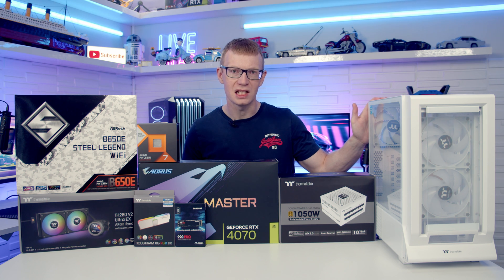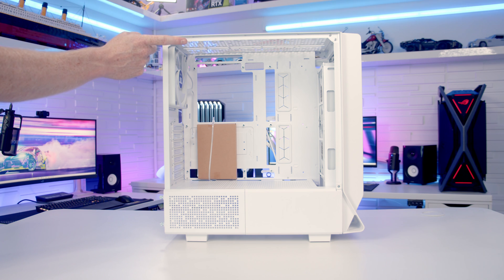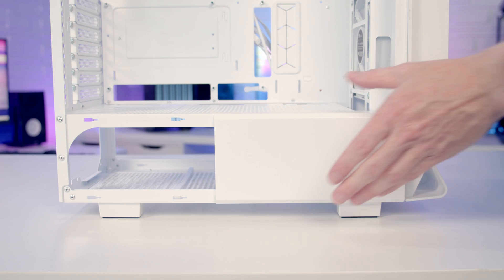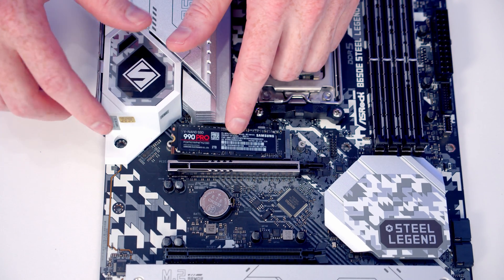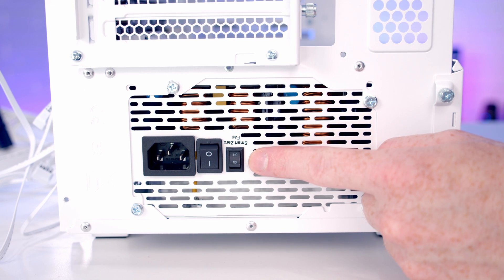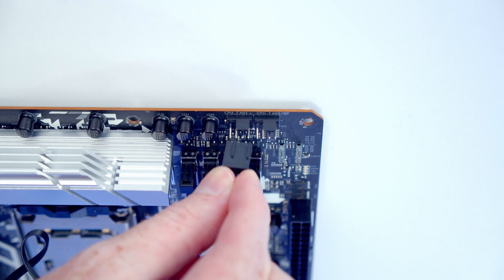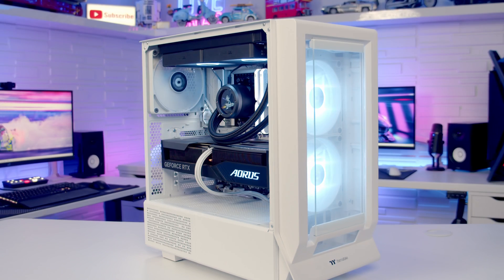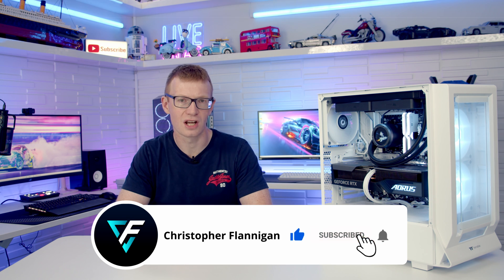Thermaltake Ceres 350 MX Build - Step by Step Guide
A full step by step guide to building a PC in the Thermaltake Ceres 350 MX. This guide assumes no previous knowledge and is perfect for a first time PC builder. Links to parts used in the build are below.

00:00 Intro
00:13 Preparing the Case
06:15 CPU Installation
06:37 M.2 SSD Installation
06:58 RAM Installation
07:13 Motherboard Installation
07:30 Case Cable Installation
08:32 Power Supply Installation
09:35 CPU Cooler Installation
12:12 Graphics Card Installation
12:46 Cable Management
13:07 Complete Build Footage
13:36 Setting up the PC
14:01 Thermals
14:21 Case Review

• Thermaltake Ceres 350 MX
  CA - COMING SOON
• ASRock B650E Steel Legend WiFi
• TOUGHRAM XG RGB D5 Memory DDR5 6000MT/s 32GB (16GB x2) - white RG34D516GX2-6000C36B
• Samsung 990 PRO 2TB
• Thermaltake Toughpower GF A3 Snow Edition 1050W
• Gigabyte Aorus GeForce RTX 4070 MASTER
• HOTO Electric Screwdriver
• ORIA Cordless Precision Screwdriver Set

More photographs of the build can be seen and a time-lapse of the build can be seen

Useful Links

Music
Red Driver - Ben Elson